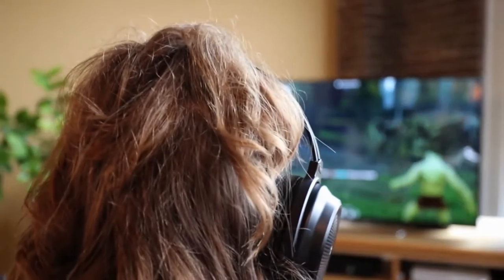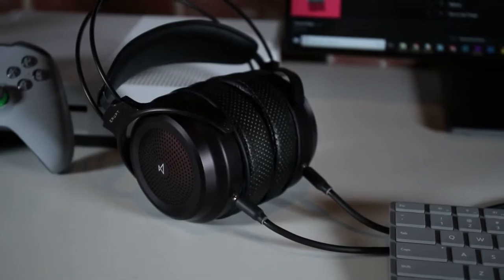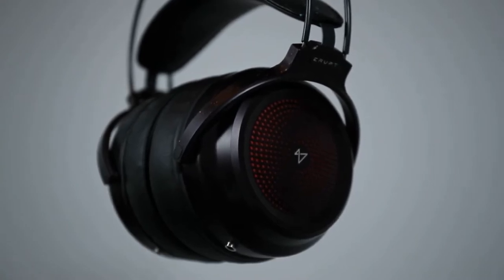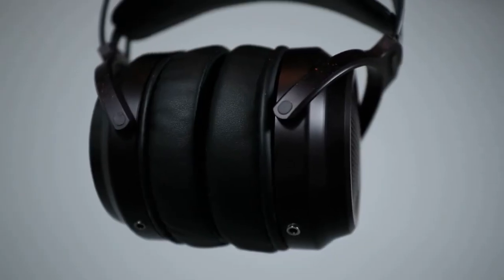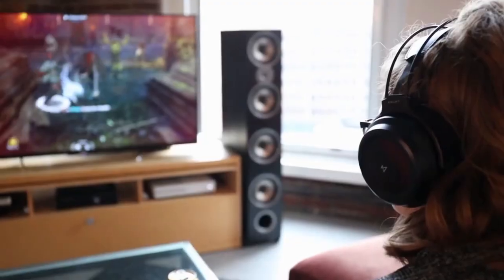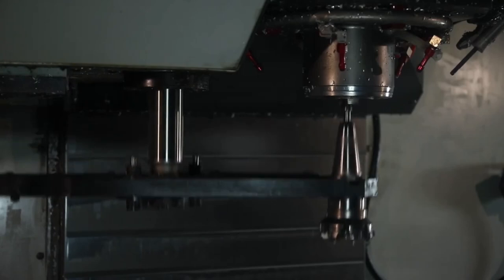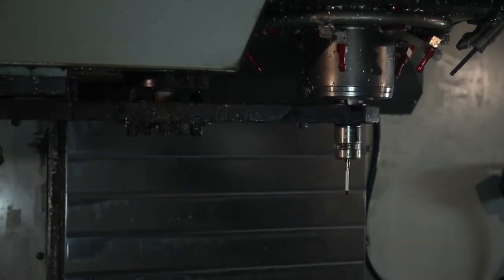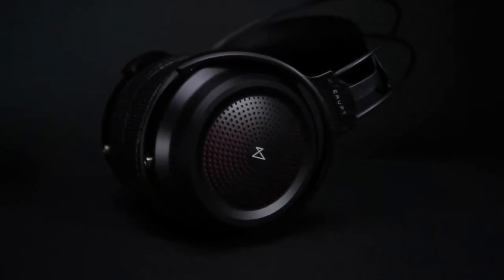Amazing Gaming Headphones with NC Boom Mic. 2020 Latest Gaming Headphones.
Hi Tech Hunters. Gaming Headphones with NC Boom Mic.
The first headset to utilize aluminum magnesium drivers, bringing audiophile-grade sound to gaming.
Vokyl is made up of friends who are passionate about product design. We took this love, and our combined decades of experience in the high-end audio world, and created the Erupt, a headset you can use for gaming, music, and movies. The Vokyl Erupt is the first headset to feature aluminum magnesium drivers, dual mics, and US machined parts. Together, we're putting the audio back into gaming.